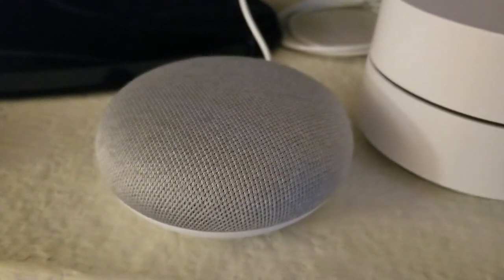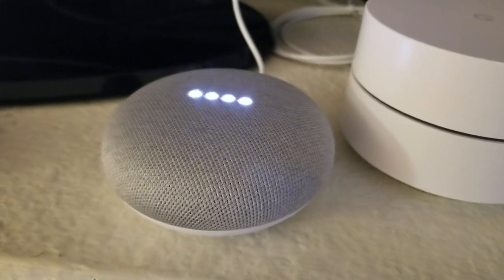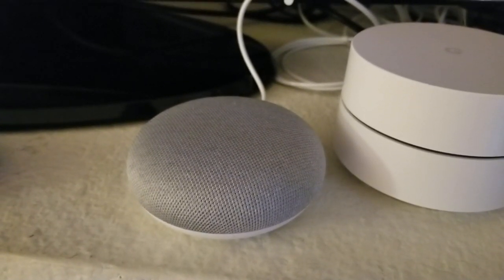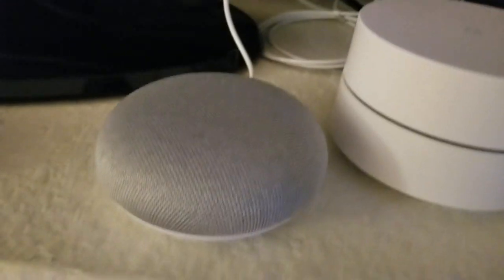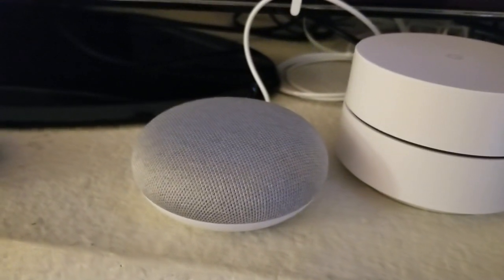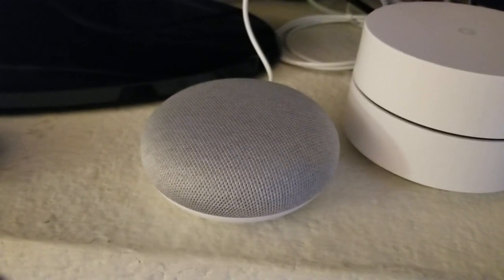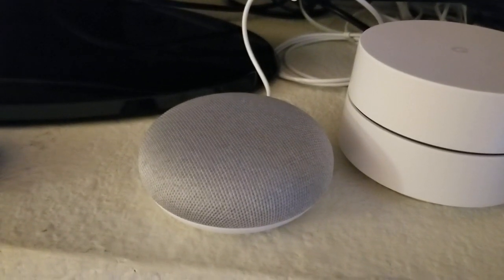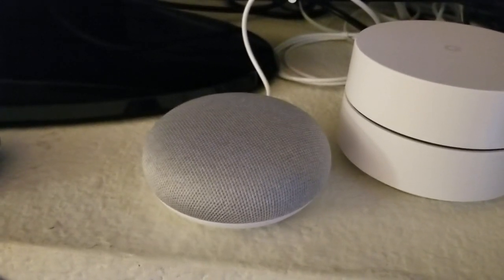Play Music On Google Home Mini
How to play music on the Google Home Mini, including getting free music, asking for a song or artist by voice, and more, May 13, 2019.